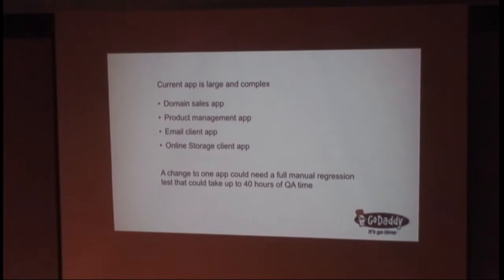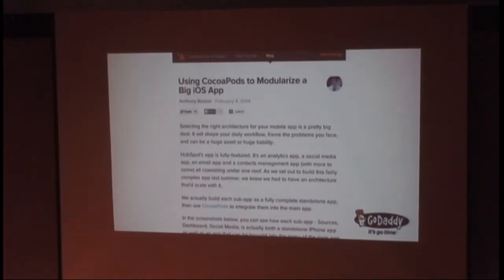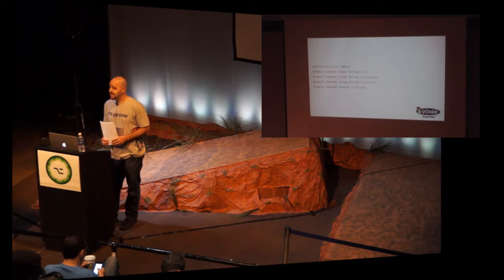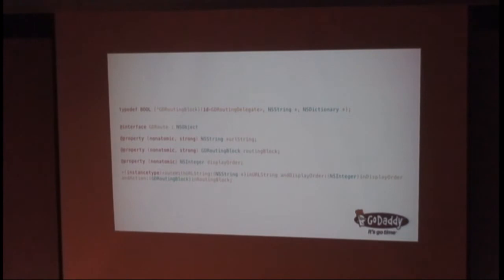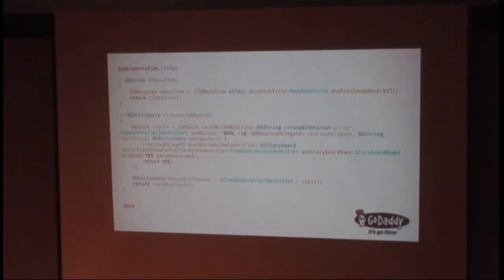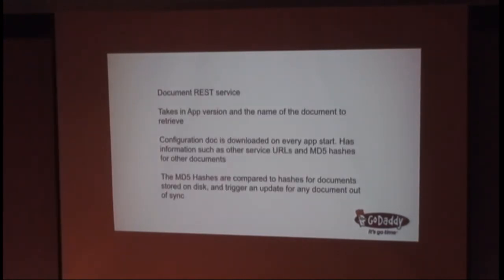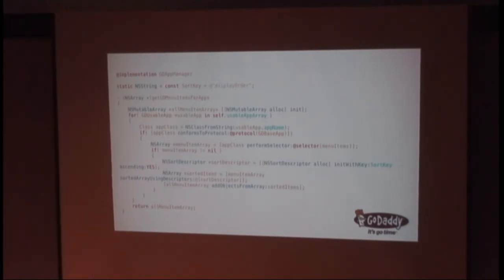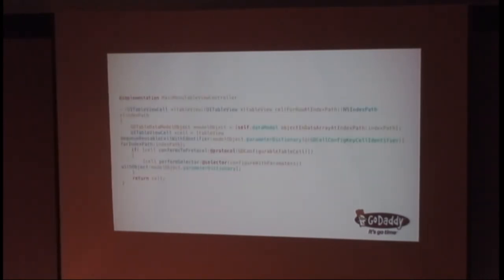Jonah Neugass - Modularizing an app with GDRouting and CocoaPods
Mobile development lead and all round good egg at GoDaddy.com